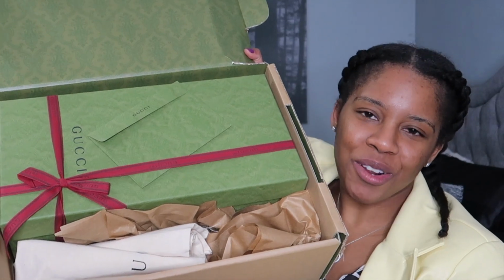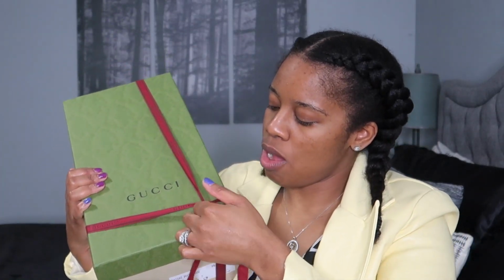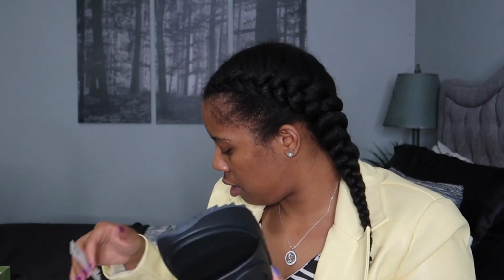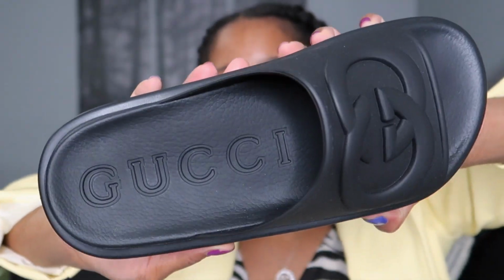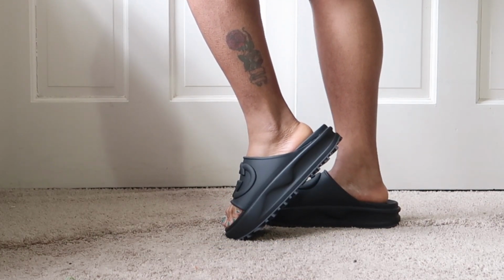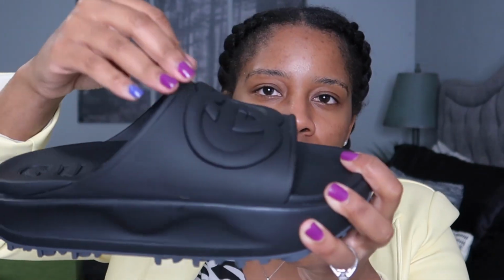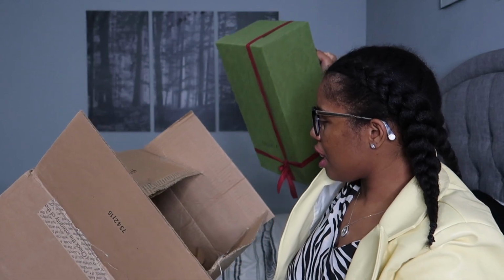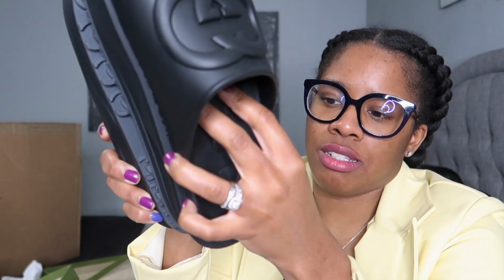A New GUCCI Platform Sandal UNBOXING Summer Ready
PRODUCTS USED